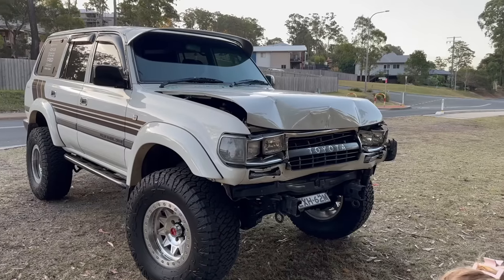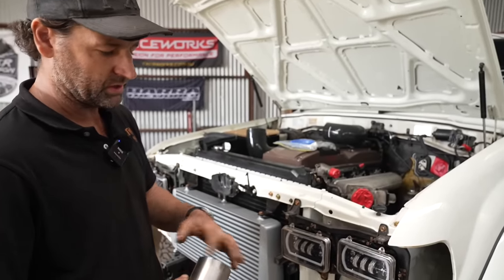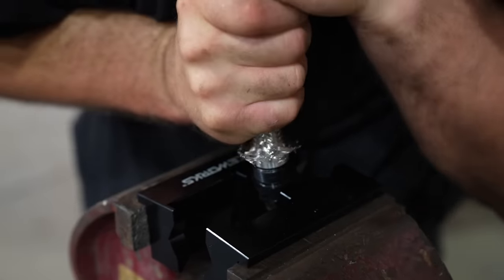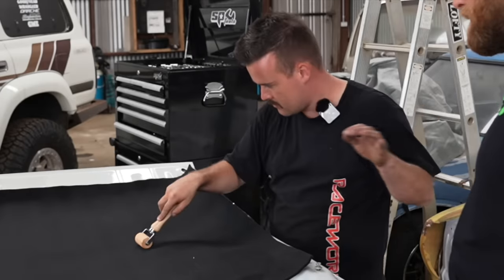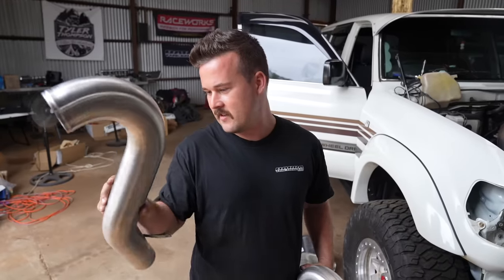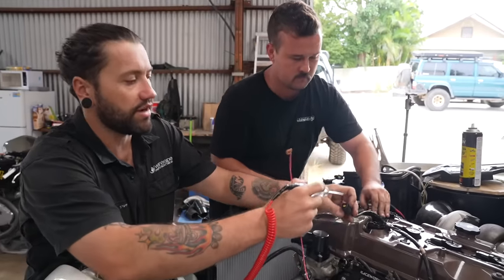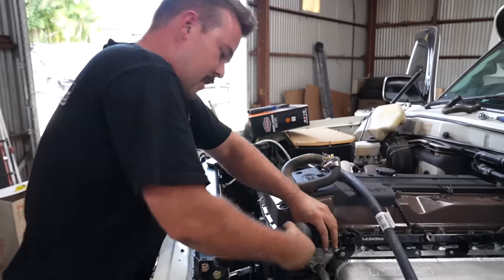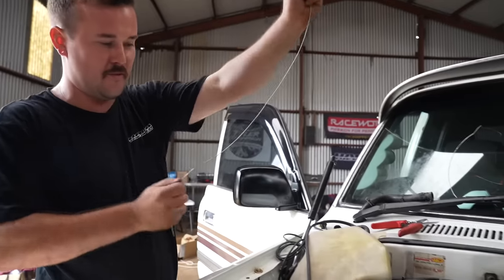First start of our Turbo Barra 80 Series Toyota Land Cruiser...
In this episode we continue the Turbo Barra conversion for our FZ 80 series LandCruiser, after months of work its time for the first start of the Barra.

Kap Industries
Fire Extinguisher Brackets

Front Runner
Roof Racks